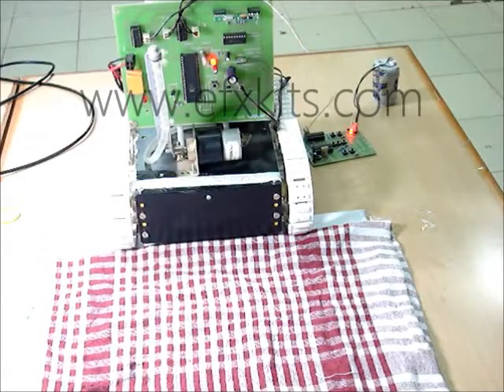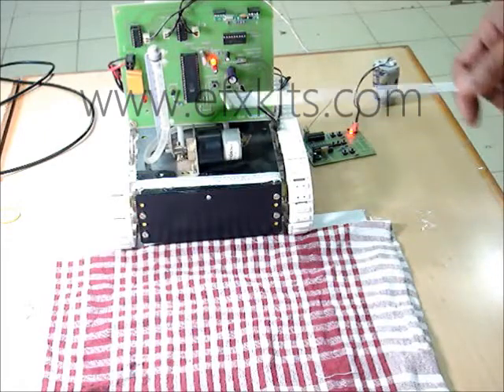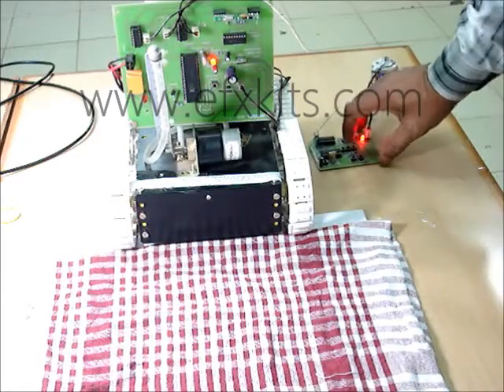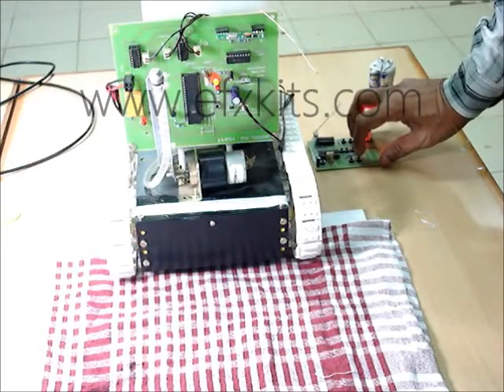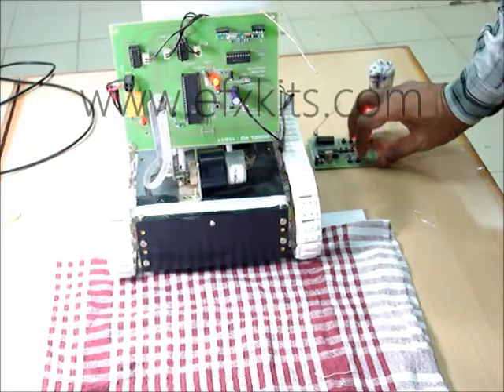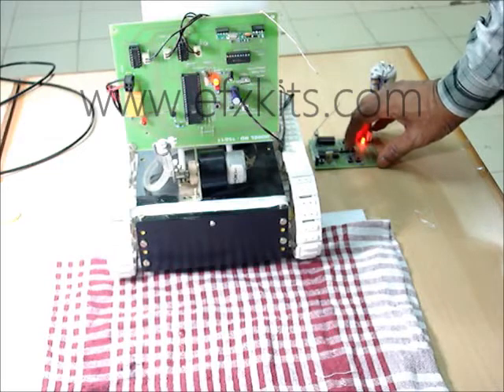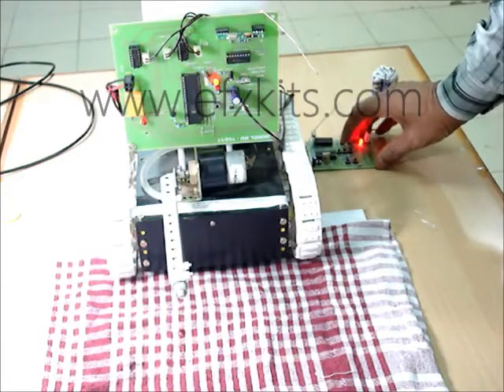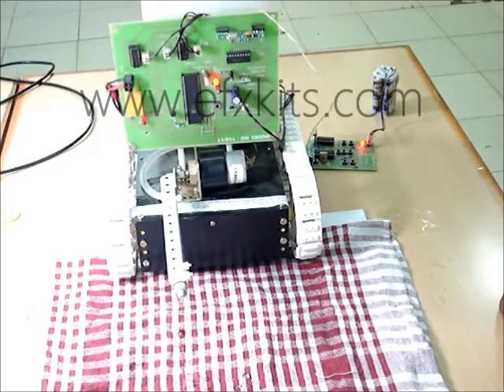Fire Extinguishing or Fire Fighting Robotic Vehicle Using RF Technology